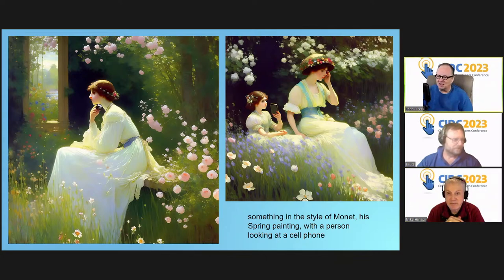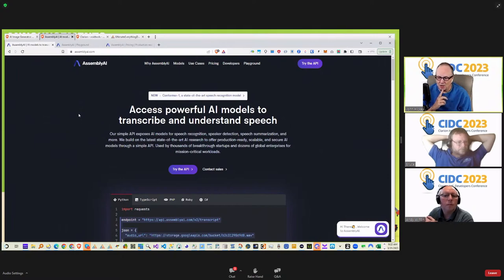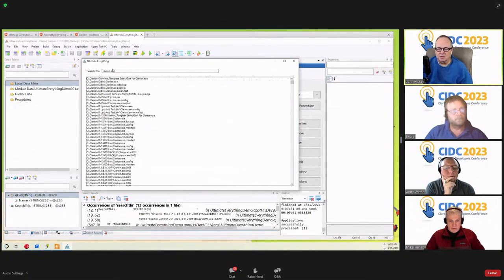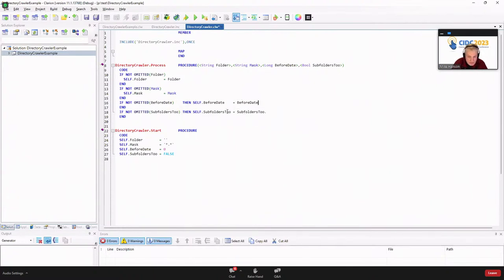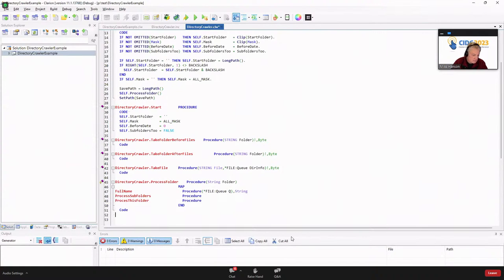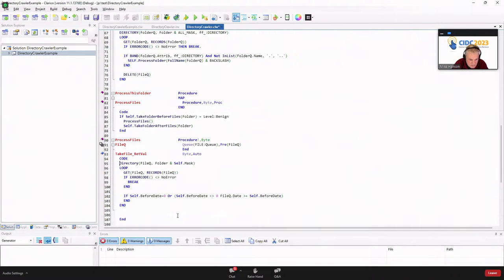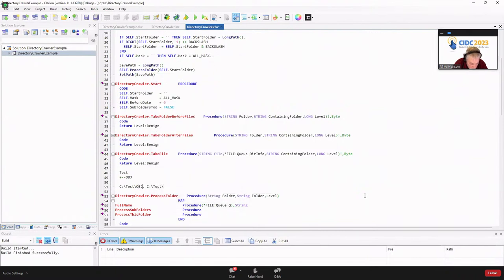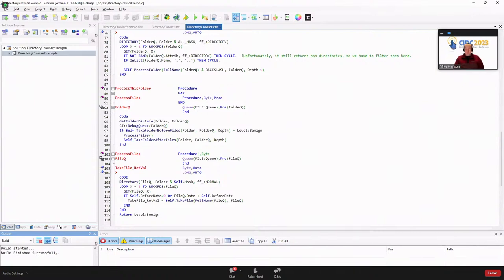Webinar 702 - Mike Writes A Class To Do Recursive Folders And Files!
The transcript appears to be a partial recording of a programming webinar, likely focused on Clarion programming language. Mike, one of the speakers, talks about creating a class to process recursive folders and files, which means searching through a folder and its subfolders to find all files and folders within it. They discuss various aspects of this process, such as filtering files based on certain criteria.

However, the conversation also jumps around to other topics such as art (specifically Monet paintings), AI, and fashion. At one point, they show an example of an AI-generated image in the style of Monet, but it's unclear how this relates to the main topic of recursive folders and files.

The conversation also includes references to other individuals, such as Bruce and Andy, who may be other speakers or participants in the webinar. Overall, the transcript is difficult to follow and lacks a clear structure or focus.